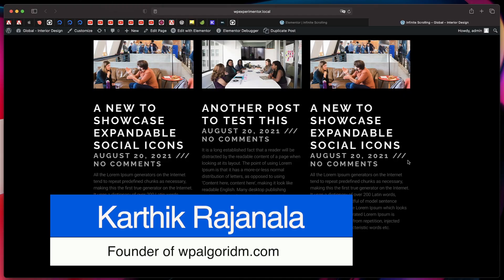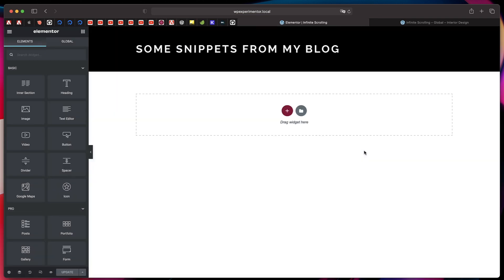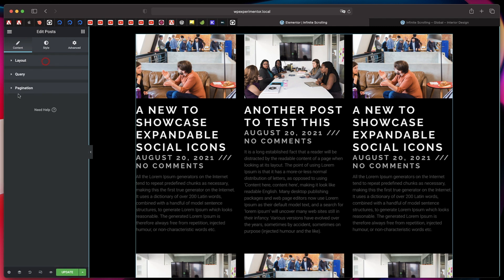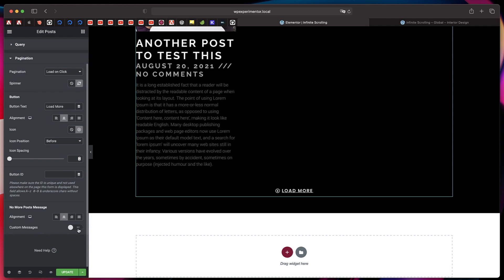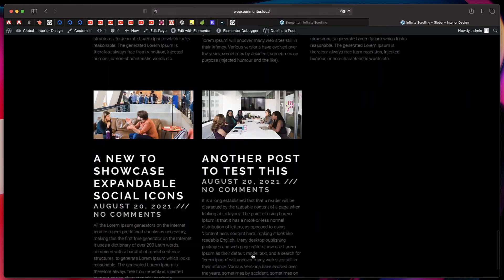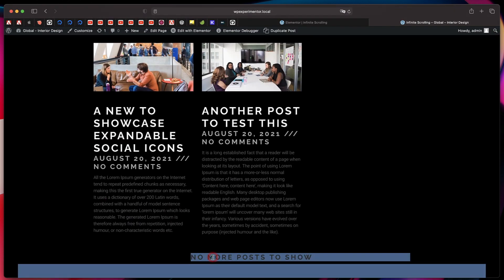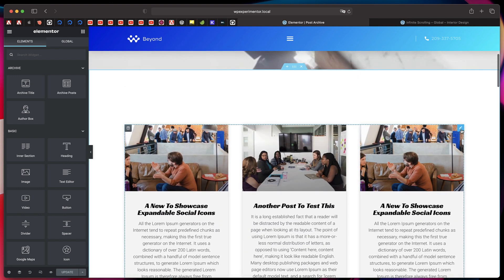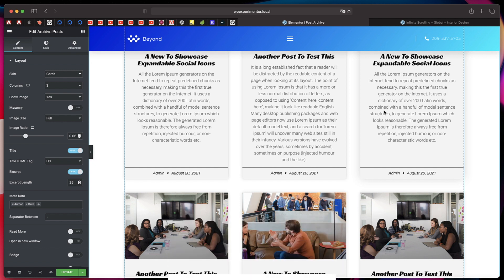WordPress Infinite Scroll – ajax load more using Elementor Pro (3.4 Pro)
Learn how to implement WordPress infinite scroll  ajax load more and click to load more posts using just Elementor Pro 3.4 and without any additional plugin.

Ajax Load More improves user experience by keeping them hooked on your site. Infinite scrolling works with both elementor pro posts widget and archive posts widget as well.

Pick from best recommendations for best WordPress hosting, best WordPress plugins and themes below

► BEST HOSTING ◄